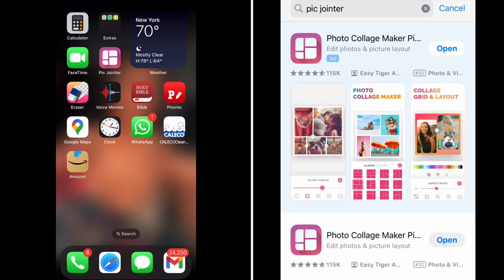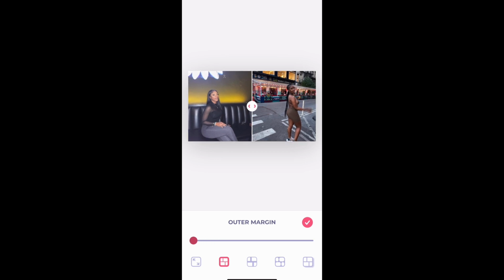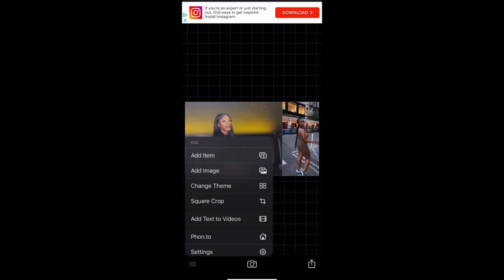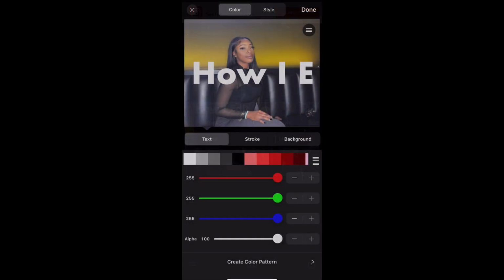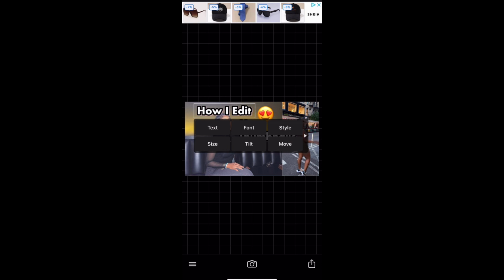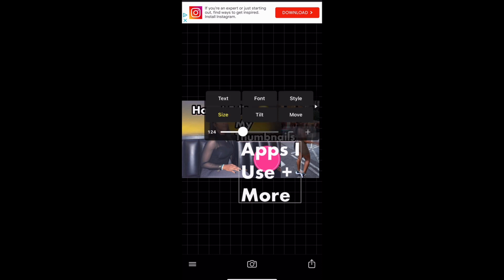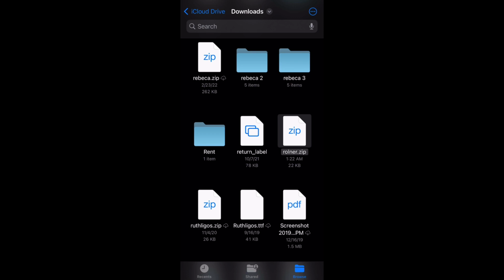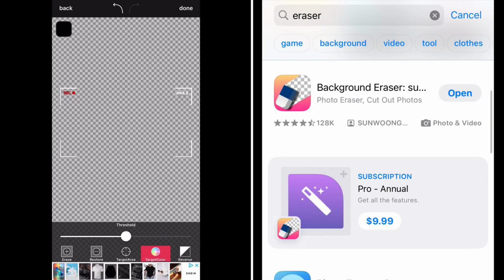How I Edit my YouTube THUMBNAILS | apps I use, advice for views + more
In todays video I will be showing you how I edit my thumbnails. Step-by-Step!

@JUICYBUNDLESS LASHES & hair - CODE: neva

♡EQUIPMENT:
Camera: Cannon & IPhone 14
Editing Software: iMovie
Lighting:  Ring Light | Neewer Ring Light 18" Amazon